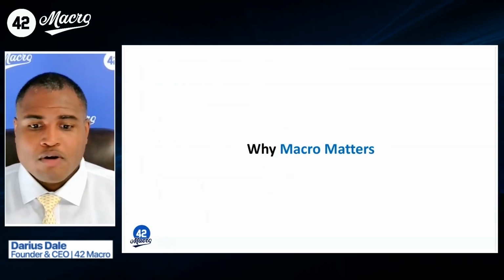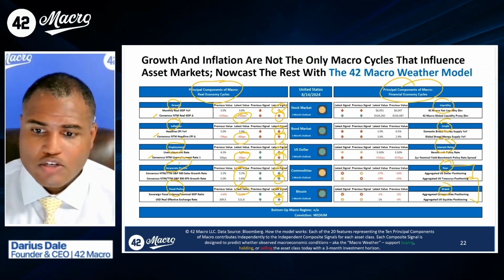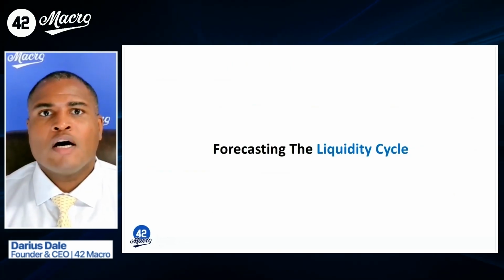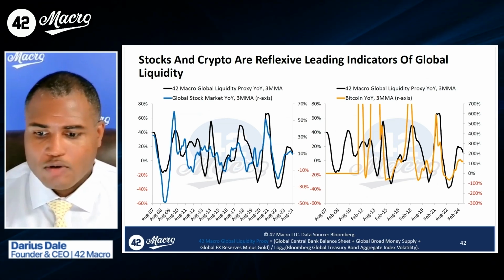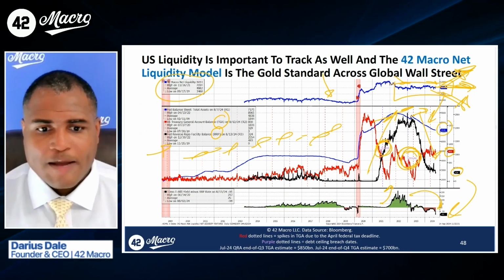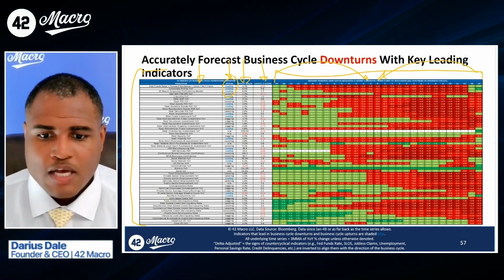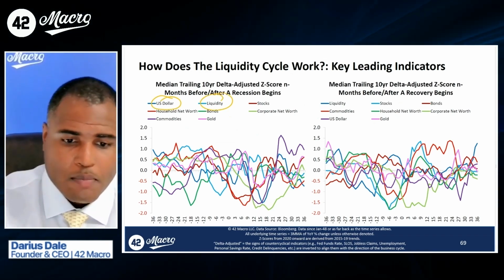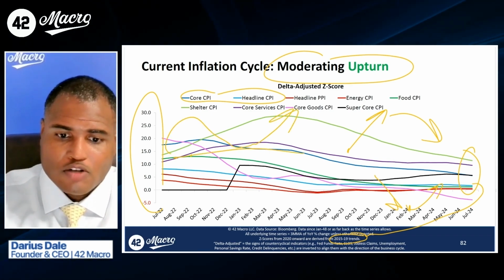42 macro part 1